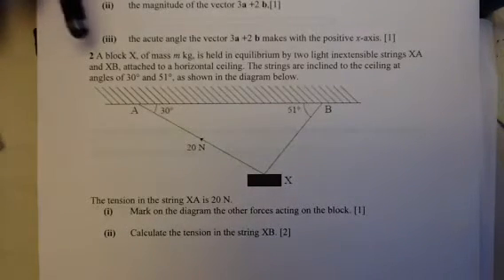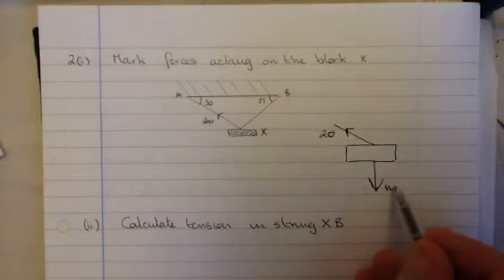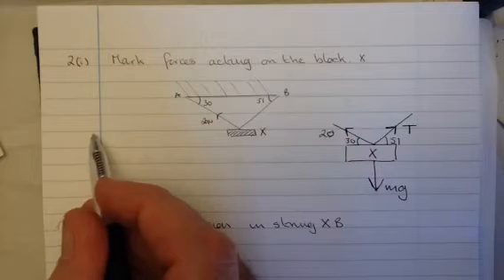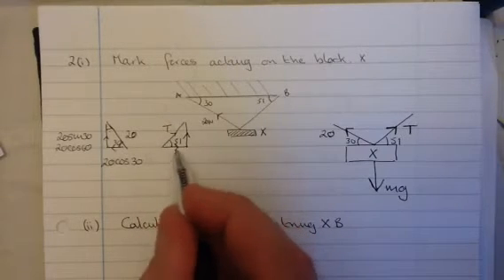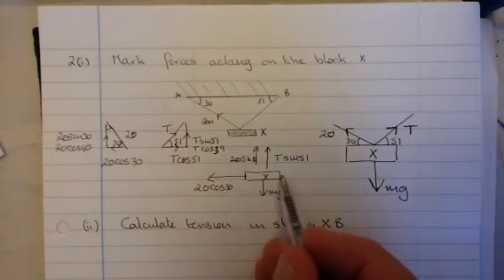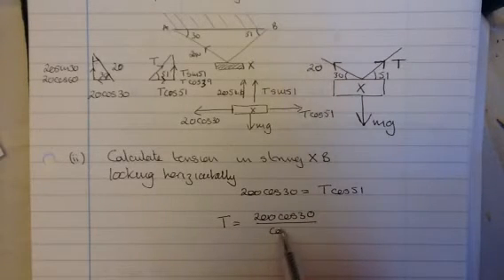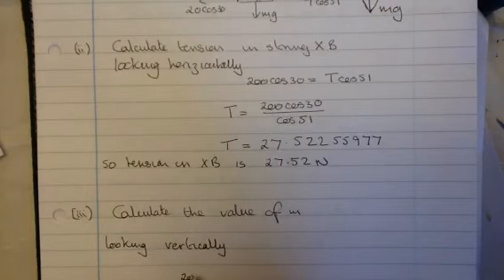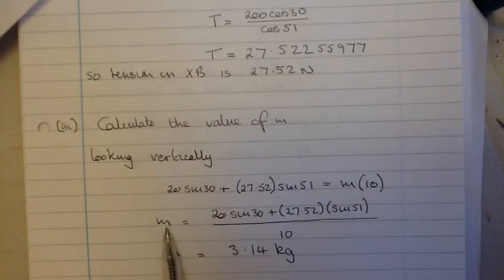CCEA GCSE Further Maths 2014 Paper 2 q 2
A body suspended in equilibrium by two strings given the angles to the horizontal and one tension find the other tension and the mass of the body